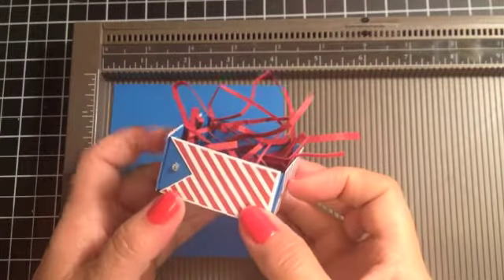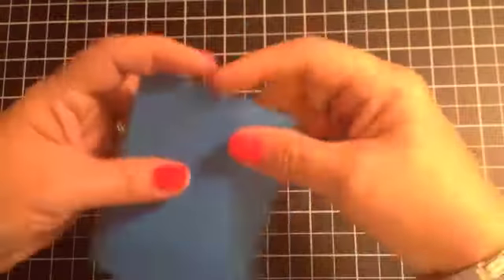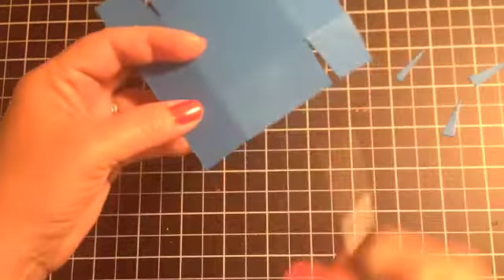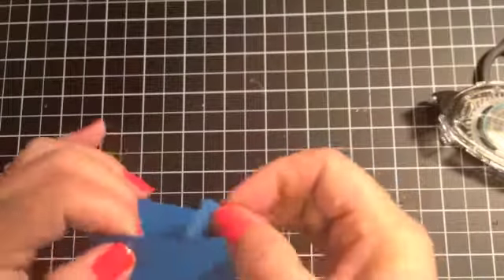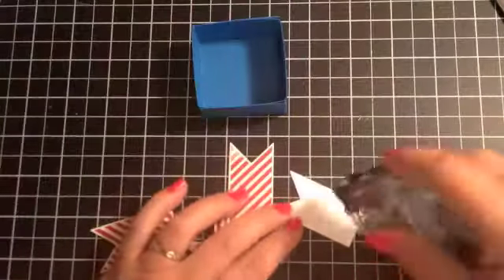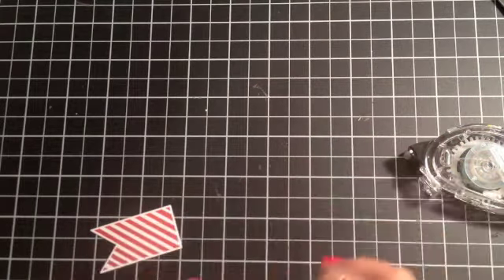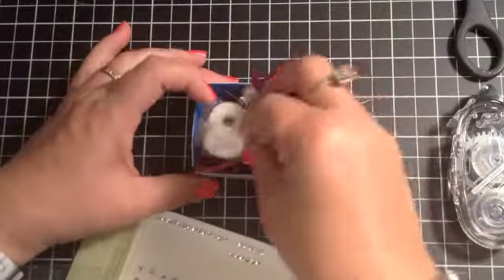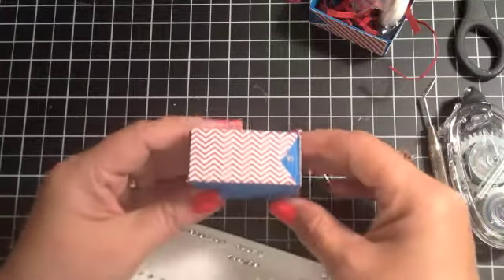Stampin' Up! Video Tutorial Fourth of July Easy Treat Box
Stampin' Up! Video Tutorial Fourth of July Easy Treat Box Discover how to create this easy treat box in this Stampin' Up! Video Tutorial.